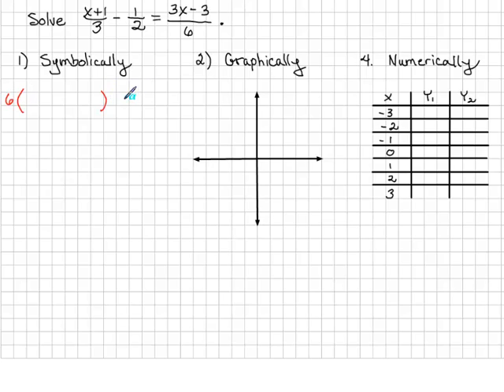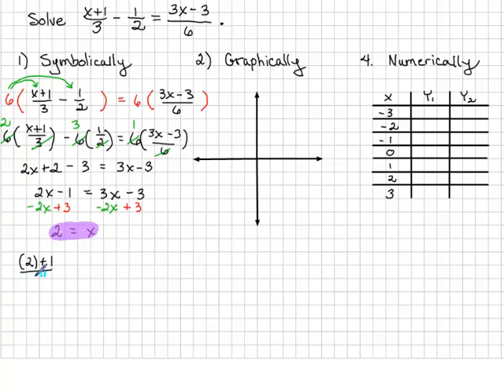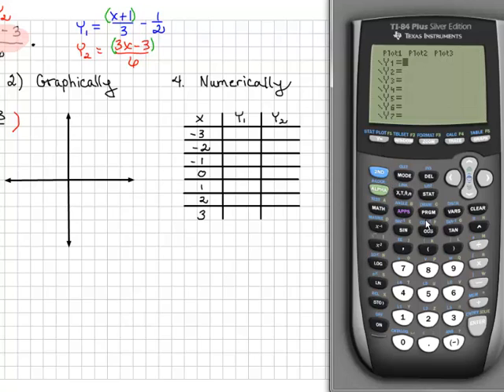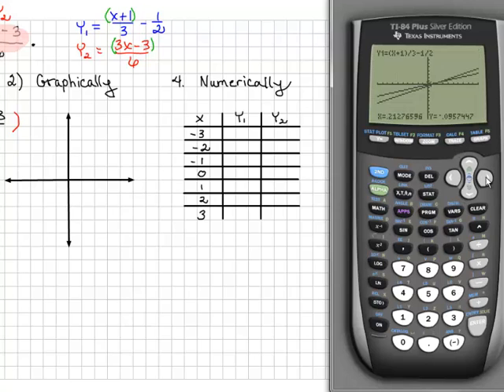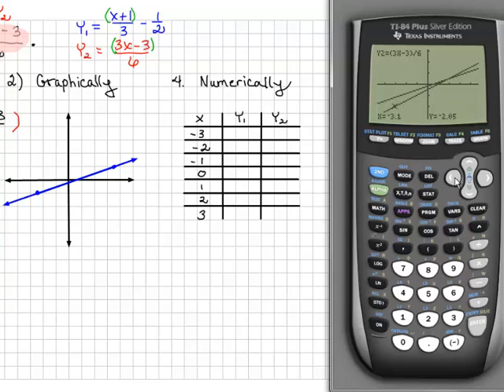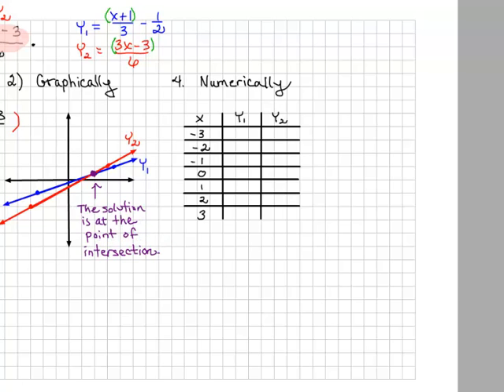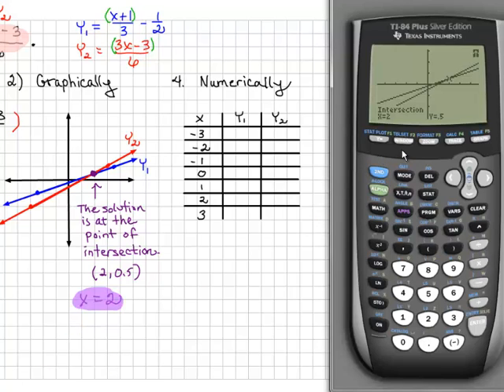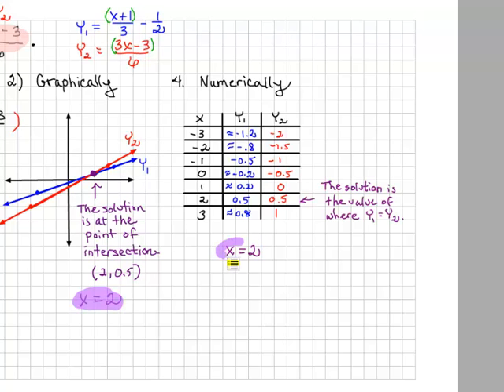Solving a Linear Equation Symbolically, Graphically, and Numerically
This tutorial will show you how to solve a linear equation in one variable symbolically, graphically, and numerically with the aid of a graphing calculator.